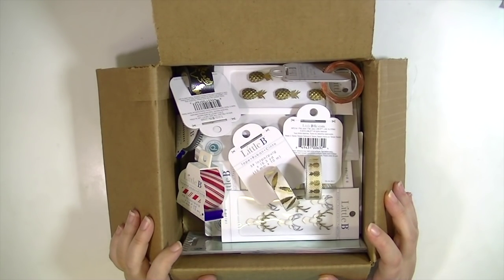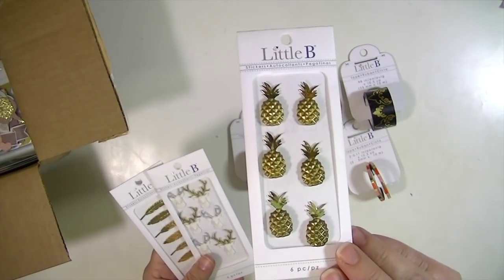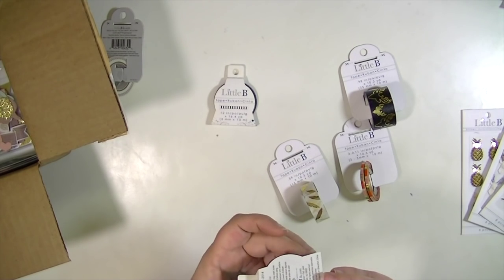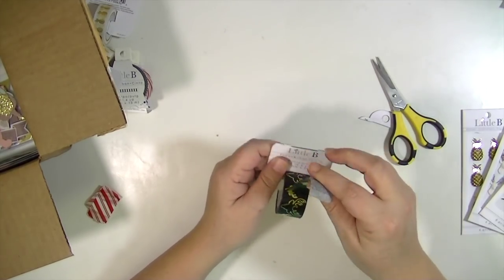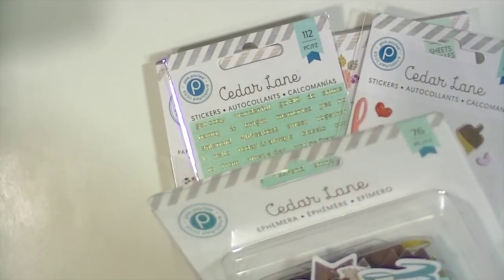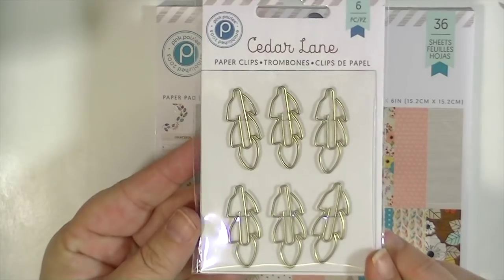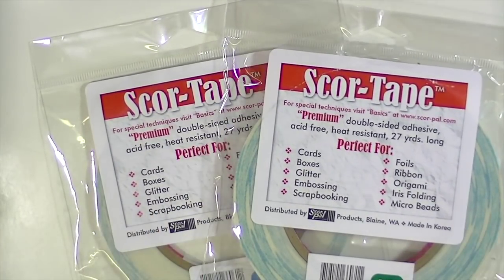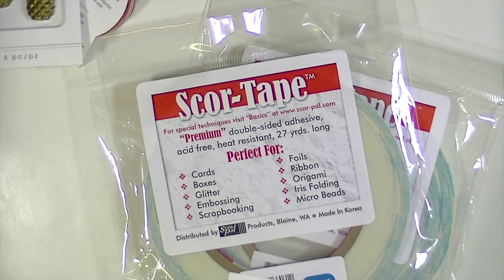open box: october blitsy order